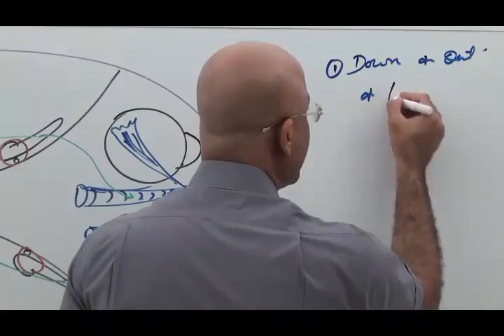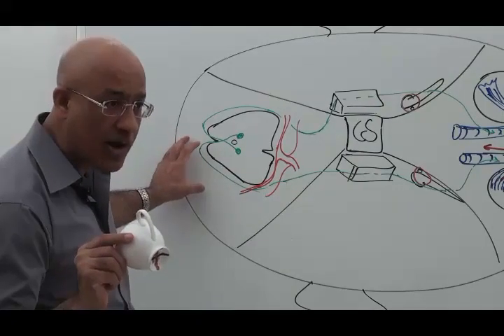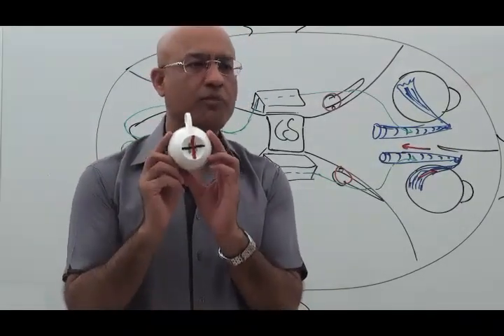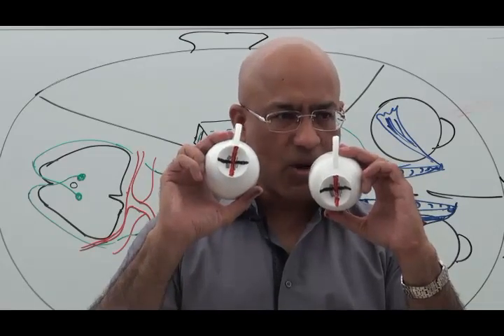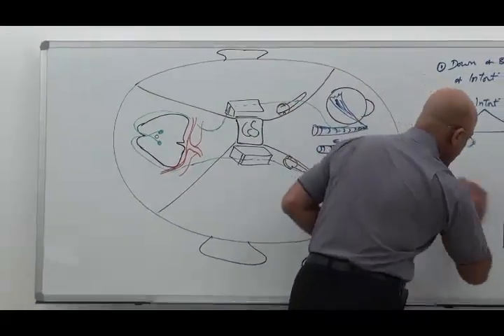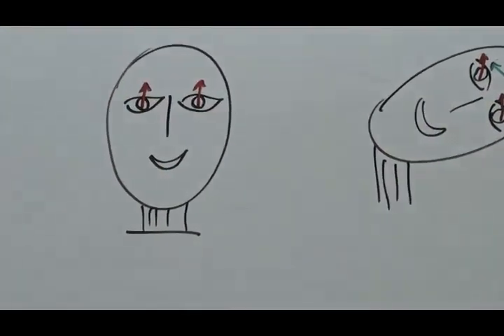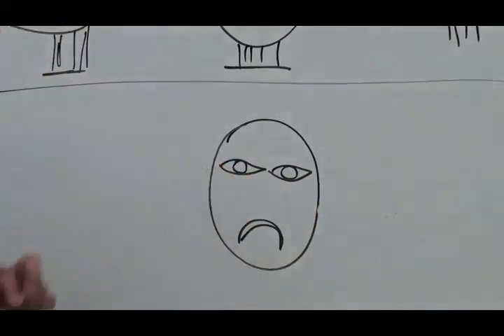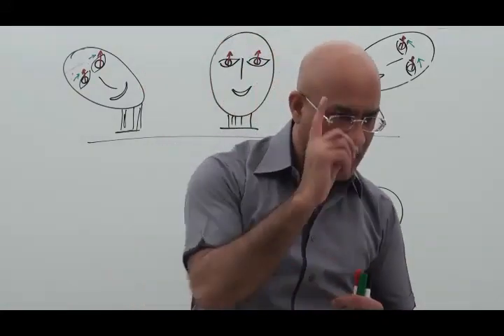Trochlear Nerve | Neuroanatomy | Part 2/2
1. More than 800+ Medical Lectures.
2. Basic Medical Sciences & Clinical Medicine.
3. Mobile-friendly interface with android and iOS apps.
5. Download option for offline video playback.
6. Fanatic customer support and that's 24/7.
7. Fast video playback option to learn faster.
8. Trusted by over 2M+ students in 190 countries.
Introduction. The trochlear nerve is the fourth cranial nerve (CN IV) and one of the ocular motor nerves that controls eye movement. The trochlear nerve, while the smallest of the cranial nerves, has the longest intracranial course as it is the only nerve to have a dorsal exit from the brainstem.